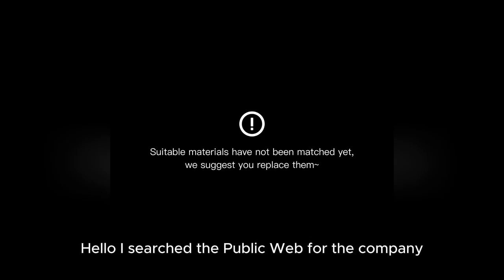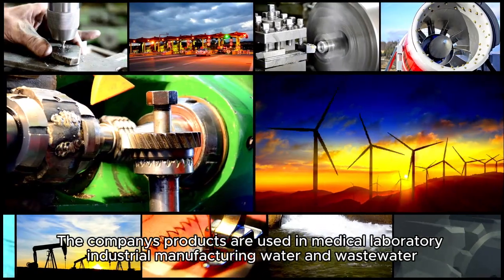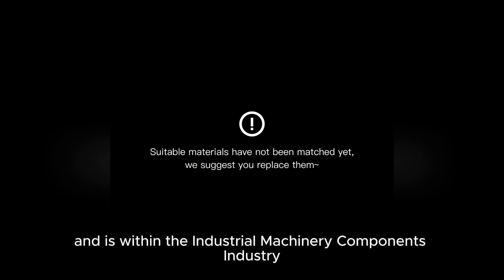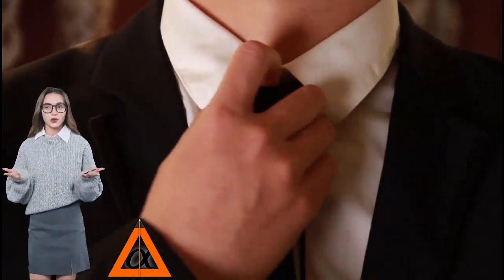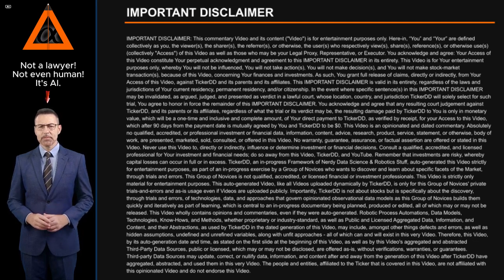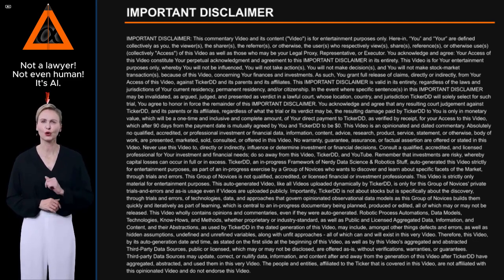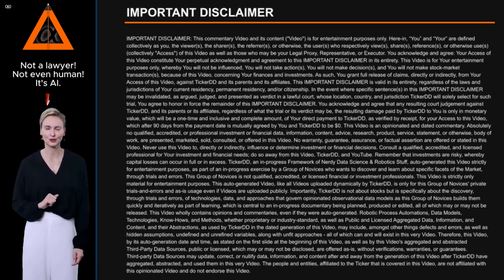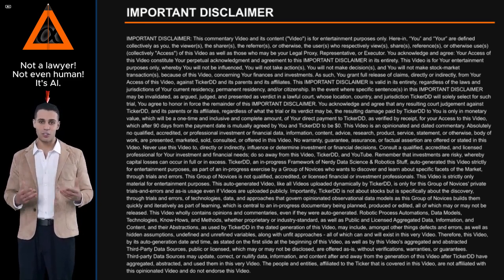What is the Company behind the IR Stock Ticker? about Ingersoll Rand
What is the Company behind the IR Stock Ticker? About Ingersoll Rand. Entity Profile for Ingersoll Rand